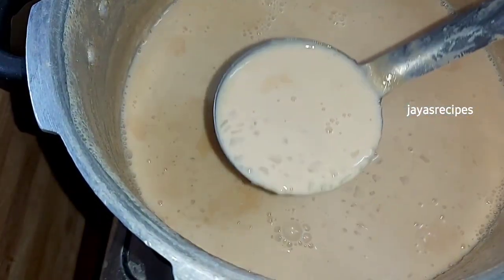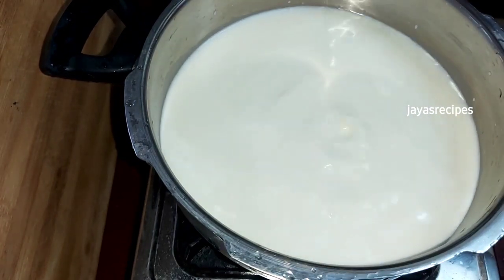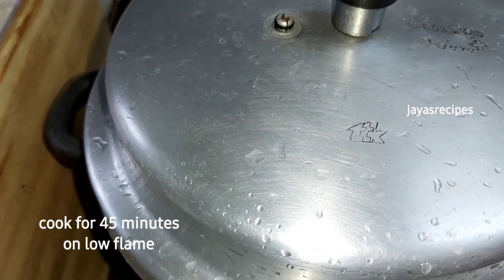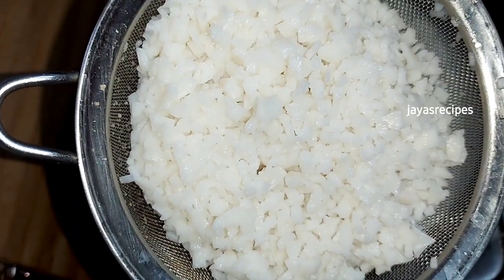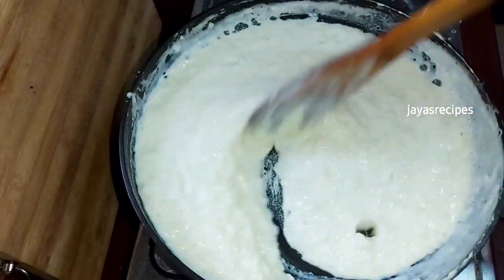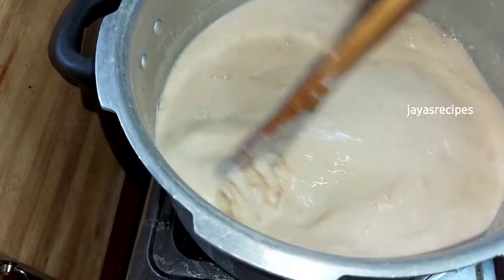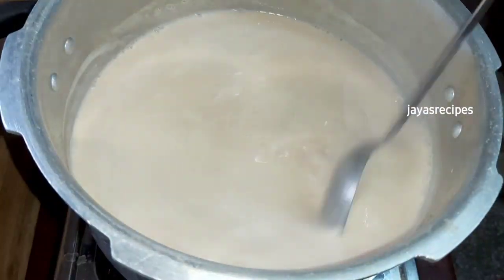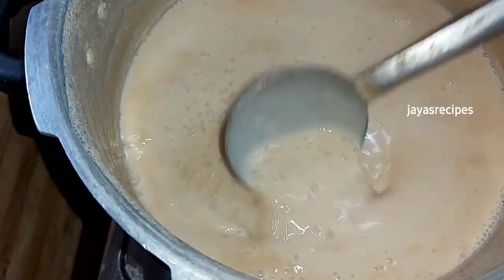ഈ രീതിയിൽ ചെയ്താൽ സ്വാദിഷ്ടമായ പിങ്ക് പാലട എളുപ്പത്തിൽ ഉണ്ടാക്കാം/kerala palada/sadya palada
jaya'srecipes
jaya's recipes

ingredients
full fat milk - 1 and 1/2 milk
ada - 100 gm
sugar - 3/4cup + 1/4cup(according to your taste)